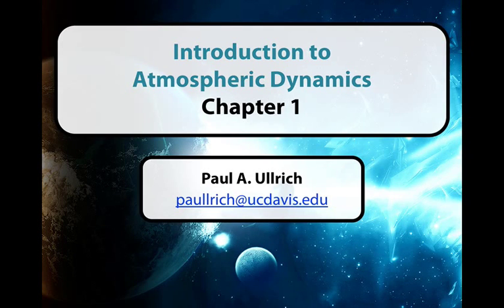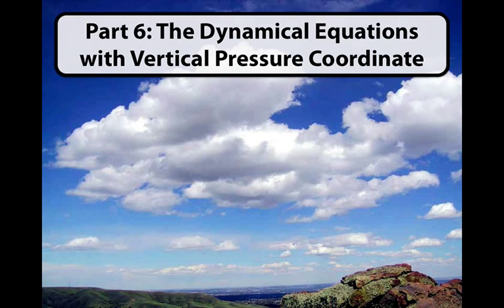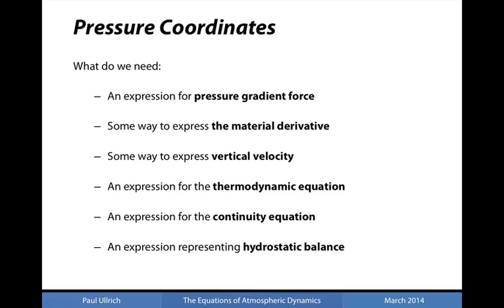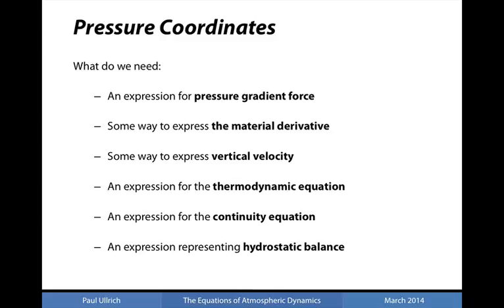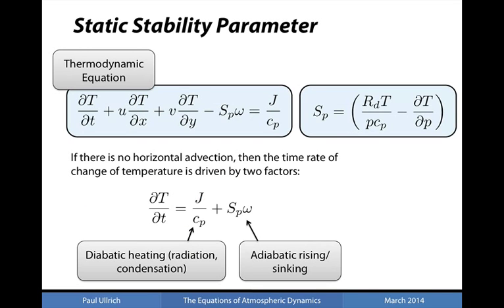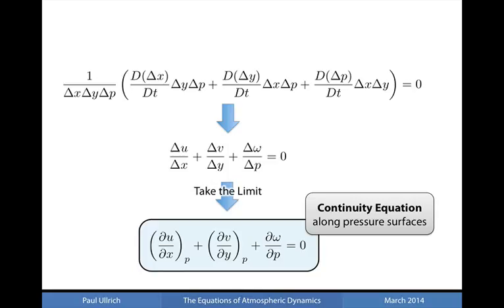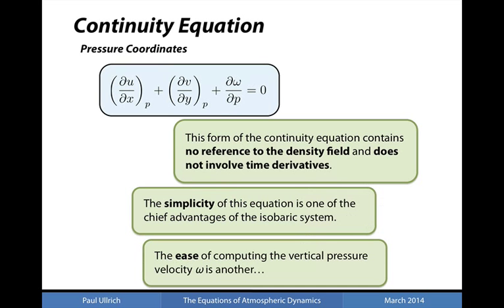AtmosphericDynamics Chapter01 Part06 VerticalCoordinates2